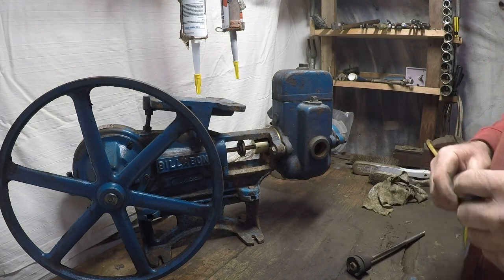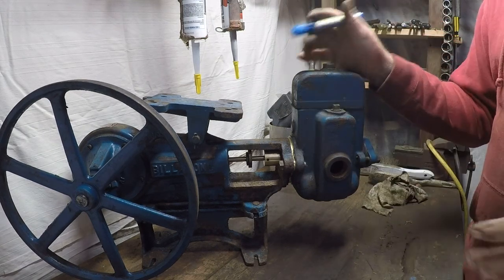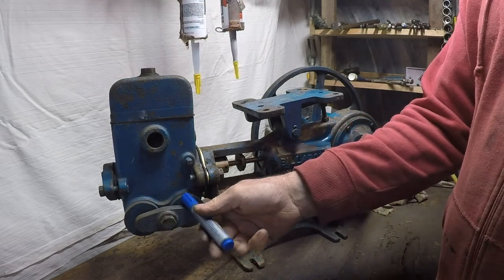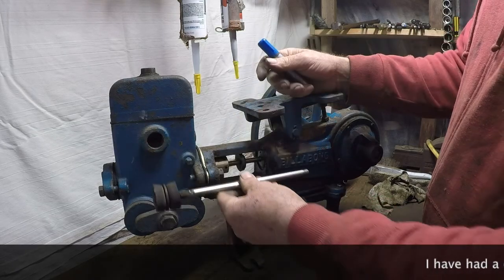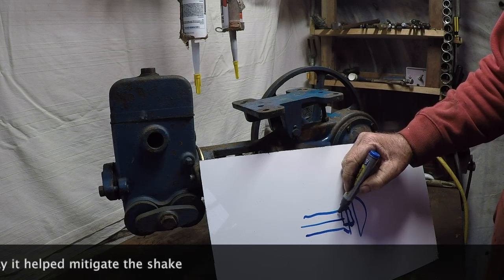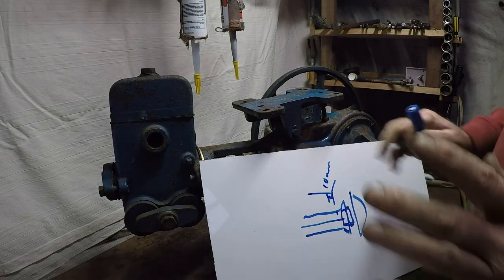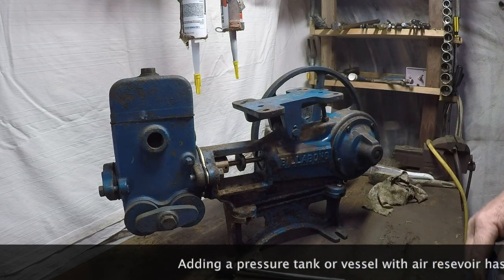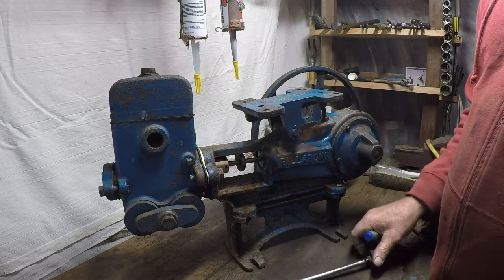Piston Pump 1 1/2" Outlet hoses shaking/jacking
If you are wearing your hoses out or want a smoother running pump here are some common causes and fixes to the problem